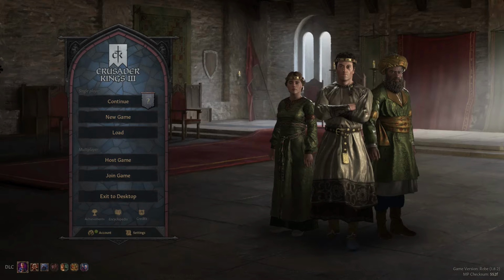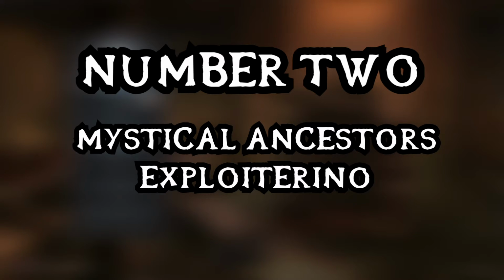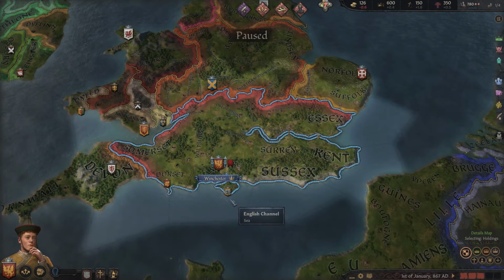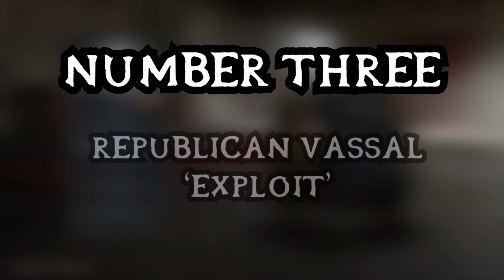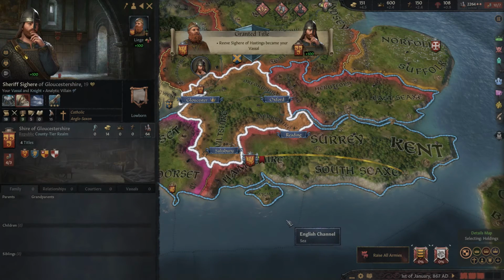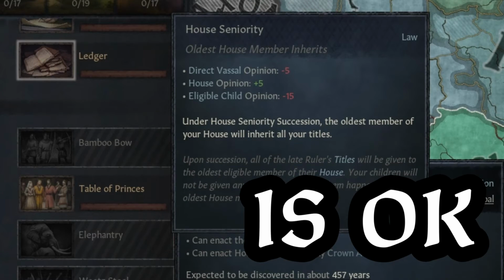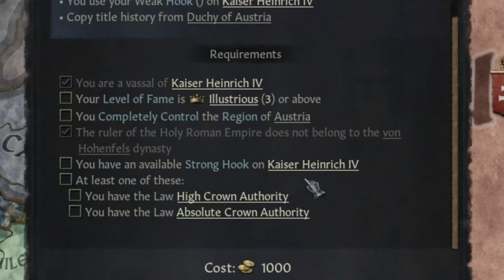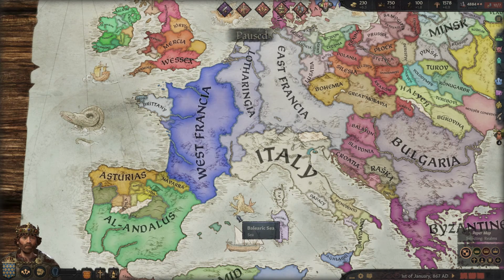5 EXPLOITS AND TIPS FOR CK3 - 'Limited Edition Time'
Why is Limited Edition in the title? Well one because you clicked it you silly billy but more importantly because the advice i offer in these videos I highly doubt will survive in two or three years from now. It very well may not be in the next DLC of Tours and Tournaments. So take advantage of these perks as you can right now. Those include  Mystical Ancestors, Raiding AI, Czech culture Primogeniture exploit, umm i forgor the other two. Hooks I think. Watch the video and youll find out i guess.